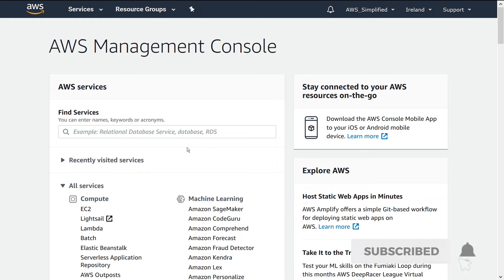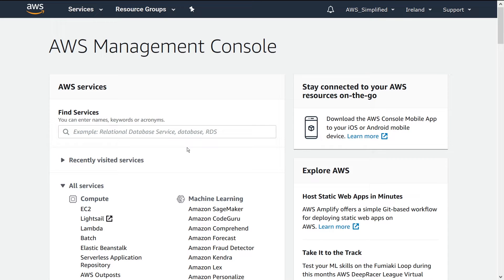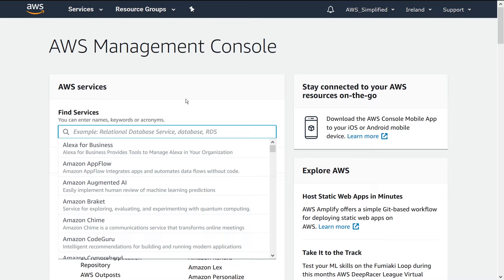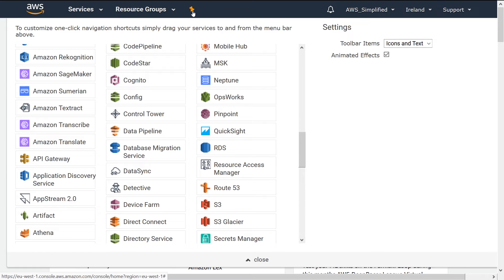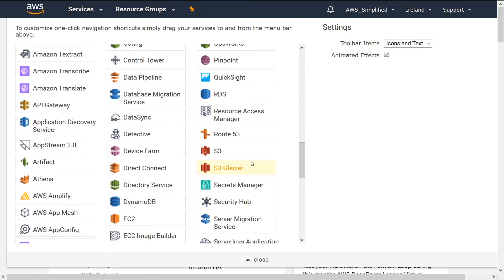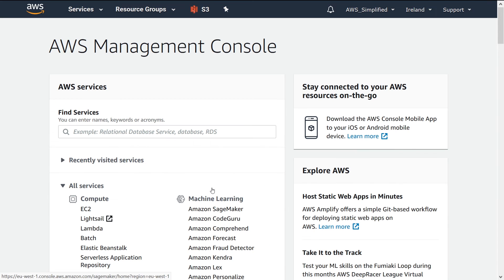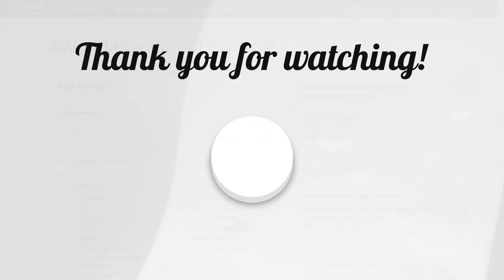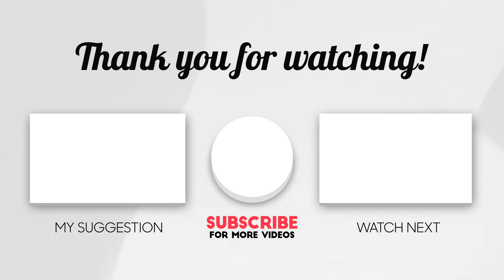AWS Pro Tip #1 - Console Shortcuts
Learn about my first AWS productivity pro tip that'll help improve your efficiency!

Clean Code
Clean Architecture
Code Complete
Head First Design Patterns
The Pragmatic Programmer
Domain Driver Design
Working Effectively with Legacy Code

Shure SM58 Microphone
Behringer UM2 Audio Interface
XLR Cable
Desk Microphone Mount
Logitech C920s Webcam
Fujilm XS10 Camera
Fujifilm XF 35mm F2 Lens
Neewer 2 Piece Studio Lights

MX Master 3 Productivity Mouse
Das Keyboard Prime 13 MX Brown
Veikk A15 Drawing Tablet

☁Topics covered include:
AWS shortcuts
AWS console